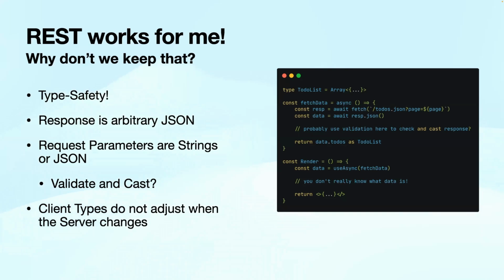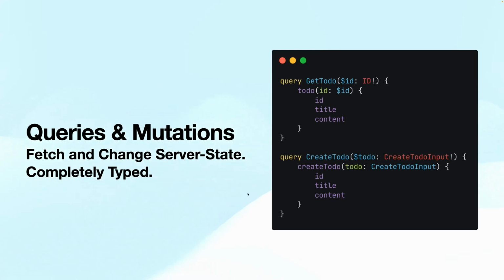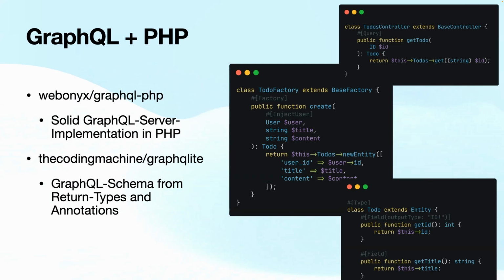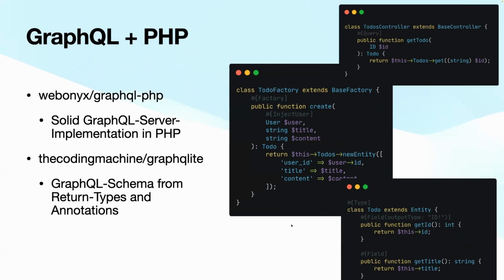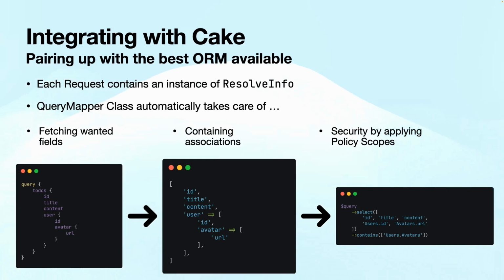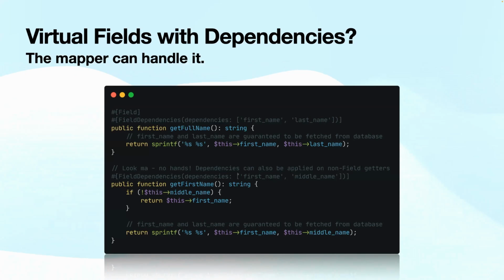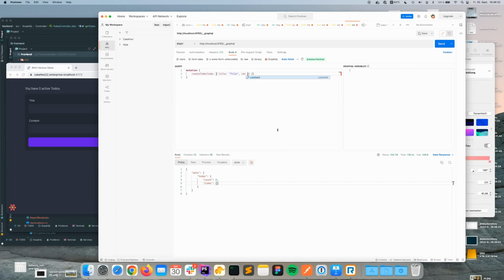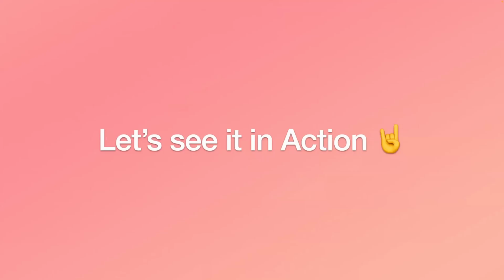Integrating CakePHP with GraphQL by Daniel Melchior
GraphQL is a great way to built your Client-Server Communication. It allows you to query just the data you need while being flexible and completely typed.
CakePHP has the best ORM in the PHP-Ecosystem - so why not pair them up?